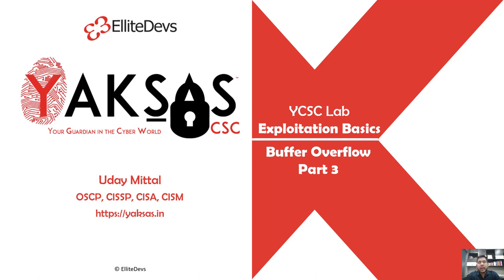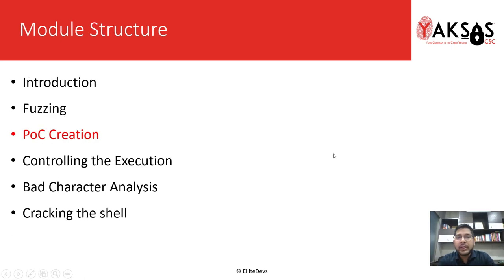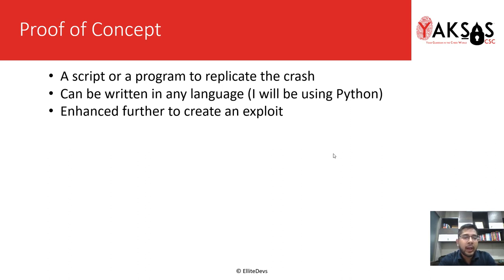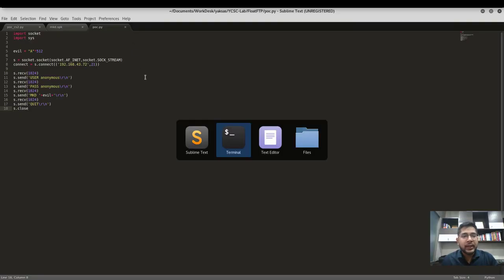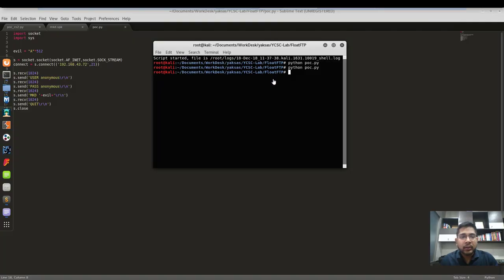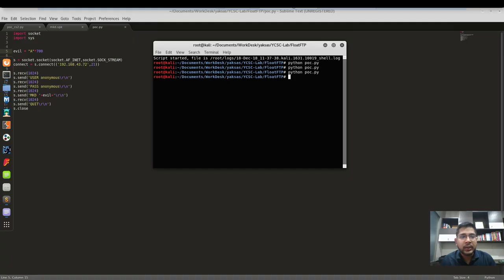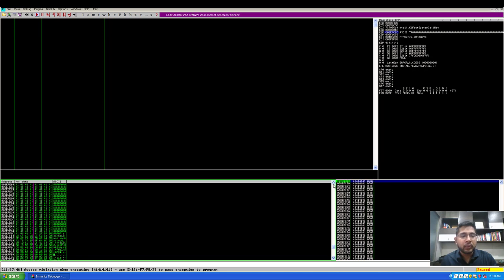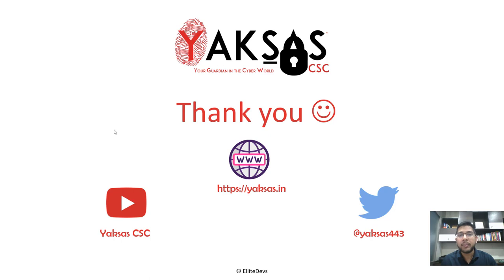Module 1.3 (PoC Creation): Creating a stack-based buffer overflow Windows exploit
This video is part of the course Hands-on Fuzzing and Exploit Development. In this module, we'll be learning on how to exploit a stack based buffer overflow vulnerability and obtain remote code execution. Expand description for course resources.